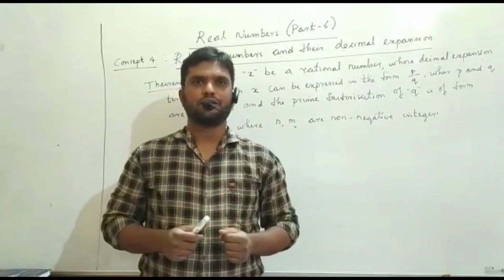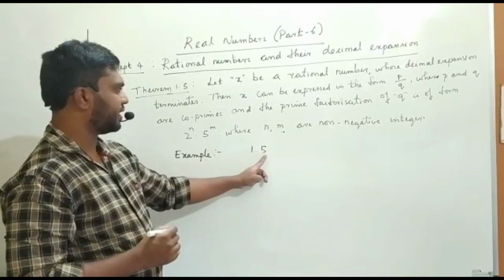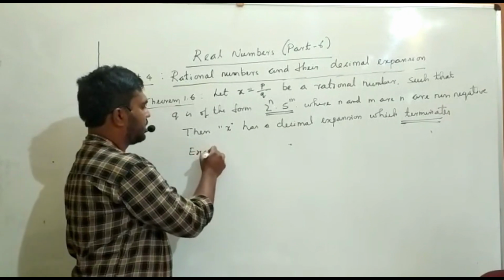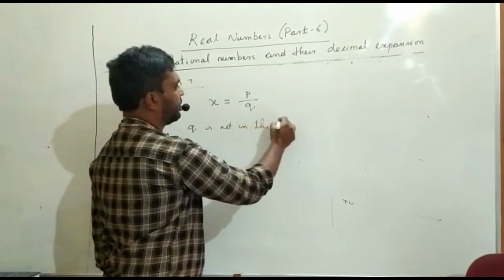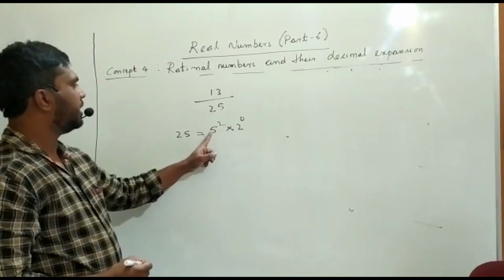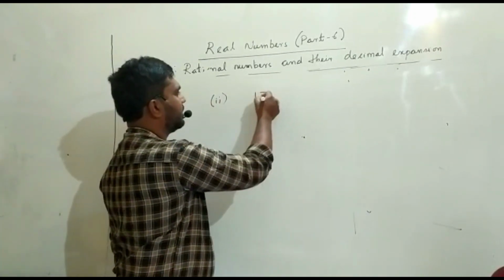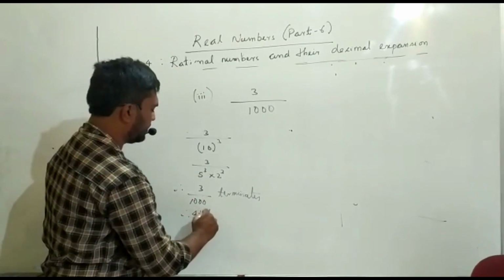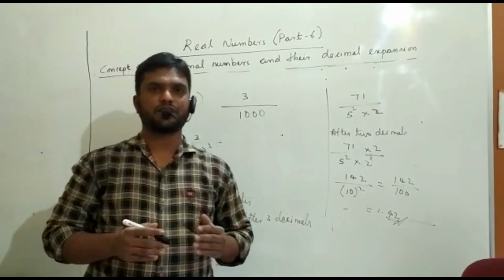Real numbers - Part 6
This is part 6 of the chapter Real numbers, in this video we will learn Rational numbers and their decimal expansions.

Please download the worksheet from the following link .

Real Numbers
CBSE Maths
CBSE 10th Maths